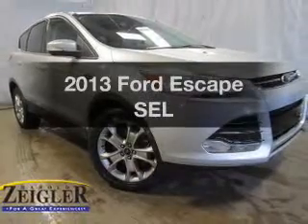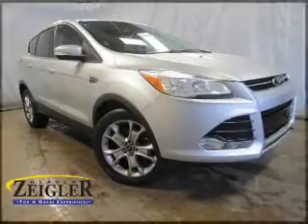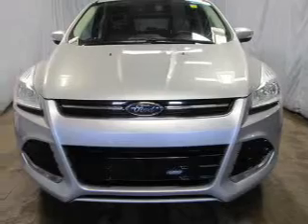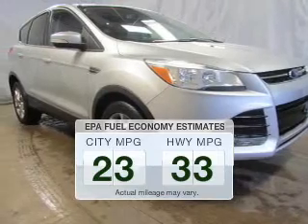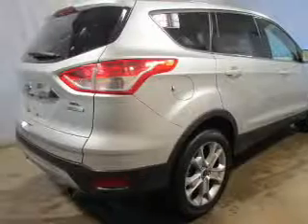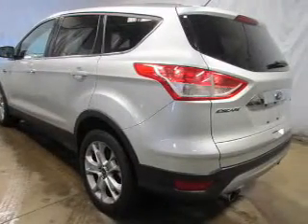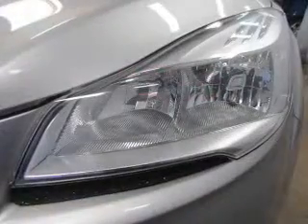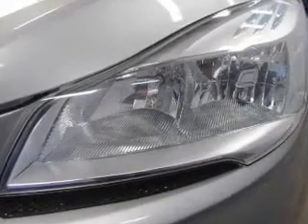2013 Ford Escape - Kalamazoo MI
Year: 2013
Make: Ford
Model: Escape
Trim: SEL
Engine: 2.0 liter inline 4 cylinder 16 valve
Transmission: 6-Speed Automatic
Color: Silver
Mileage: 37748
Address:
4201 Stadium Drive